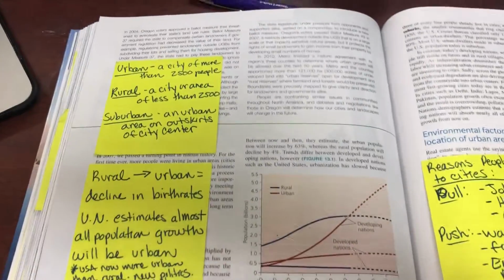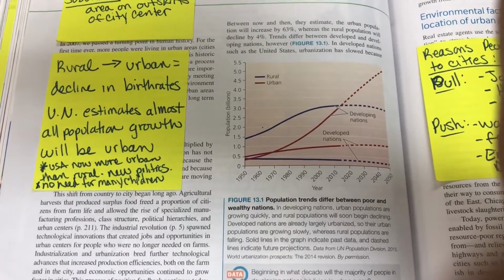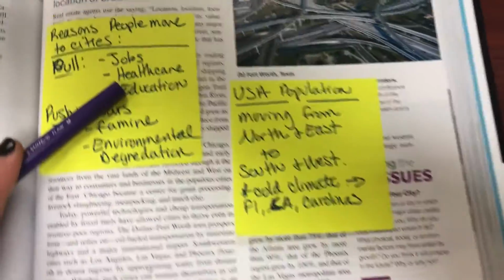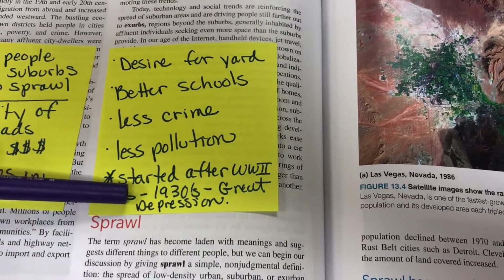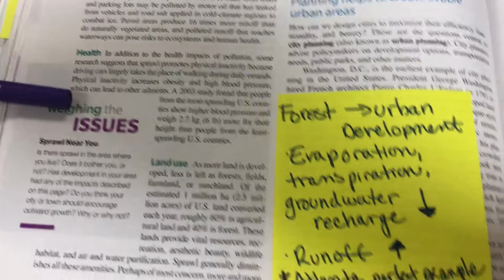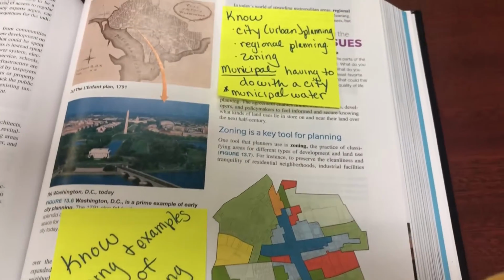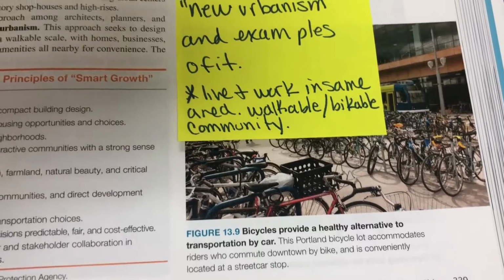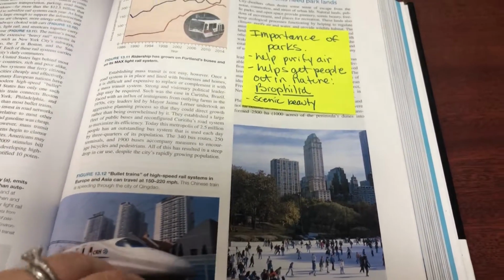Ch 13 video 1